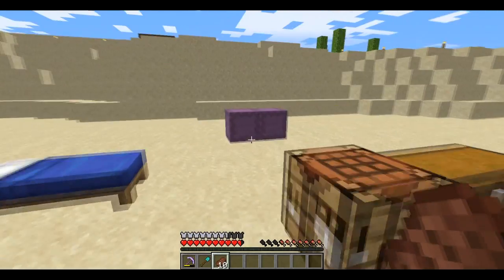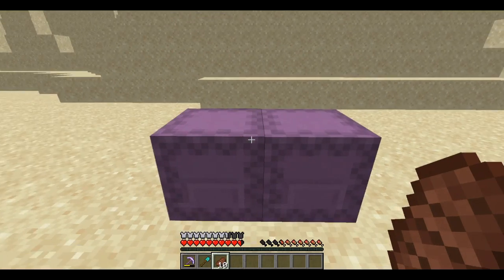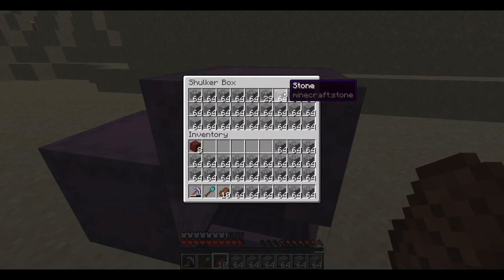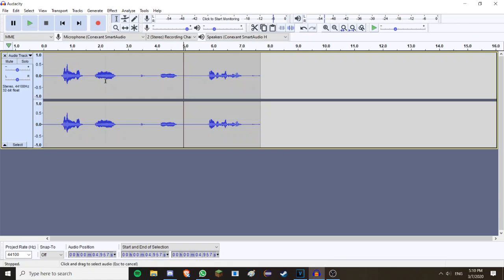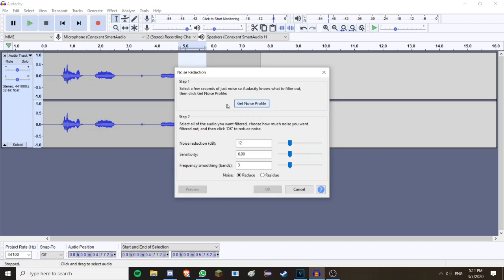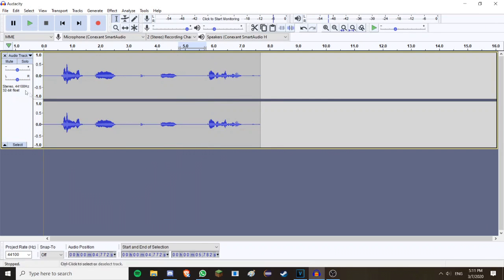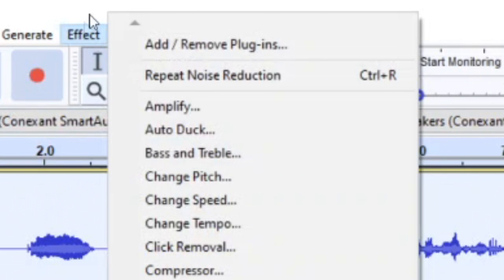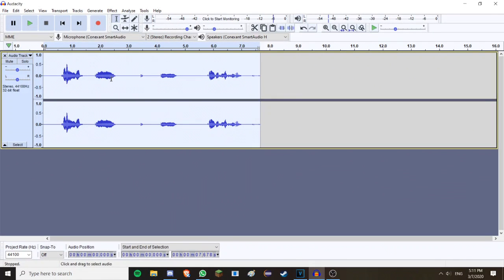The Beauty of Audacity's Noise Reduction Feature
This is good!

Timestamps:
0:00 Comparison One
1:08 Comparison Two
2:06 Tutorial